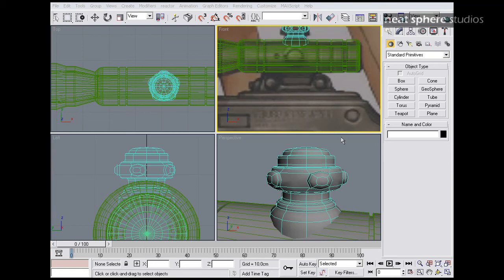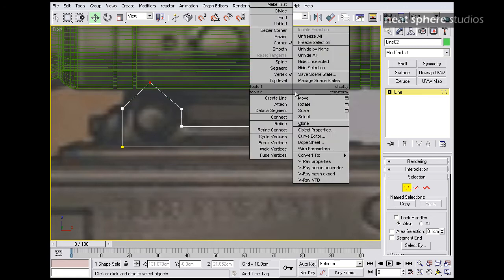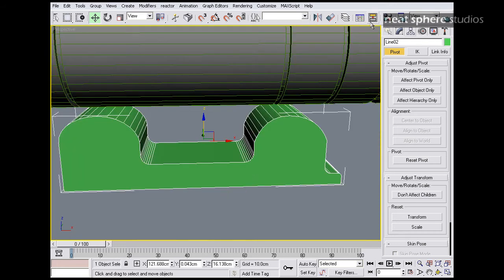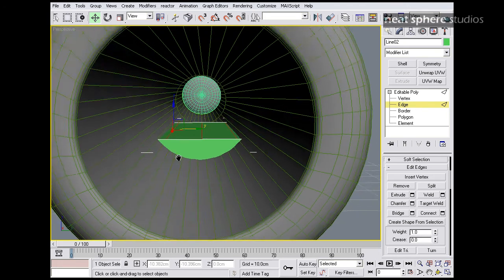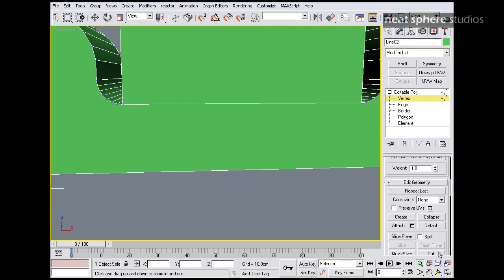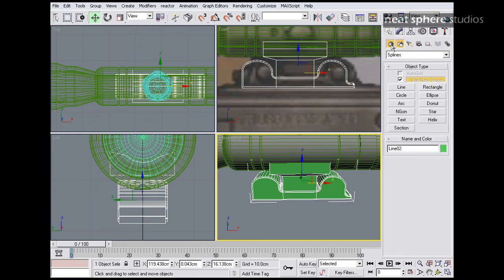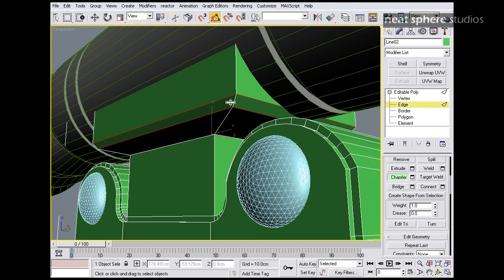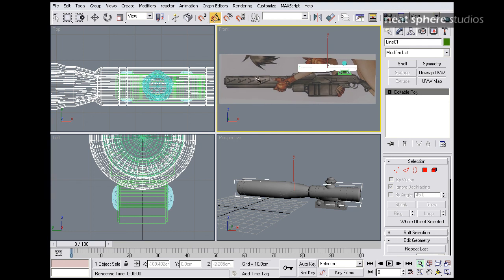Build a Rifle Part 4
Learn to build a 3D model of a fantasy rifle in 3DS Max with Autodesk Certified Instructor Stephen Rea from Neat Sphere Studios.